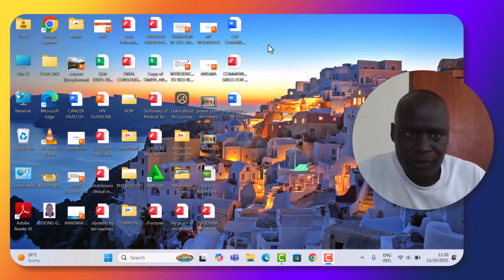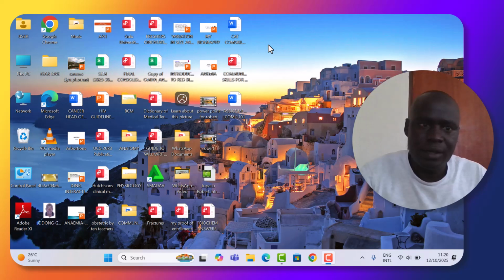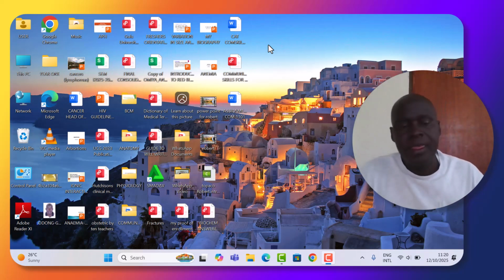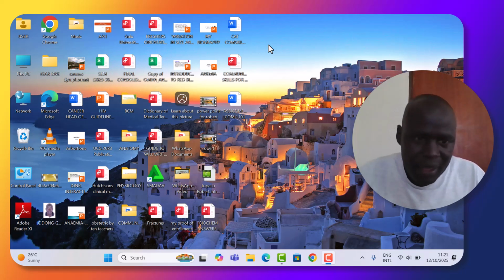INTRODUCTION TO MICROSOFT EXCEL